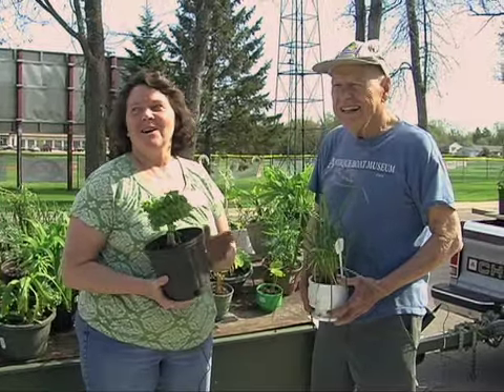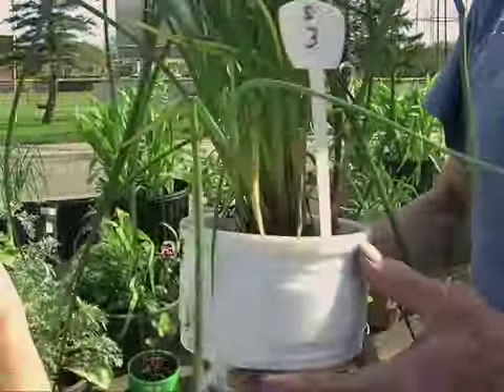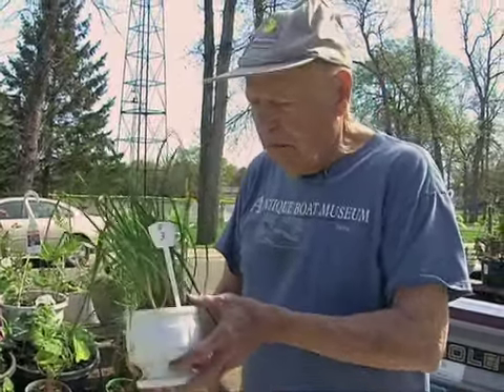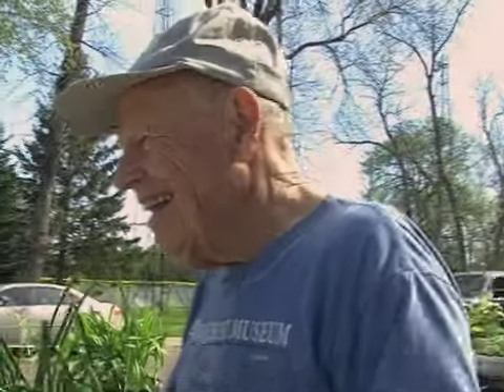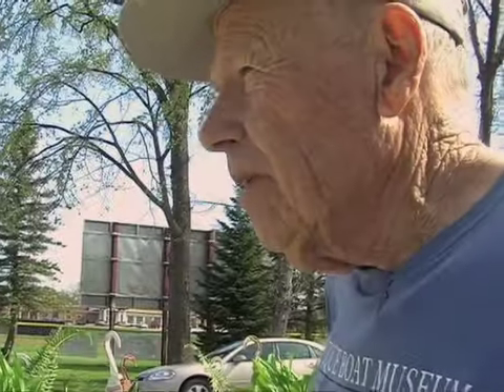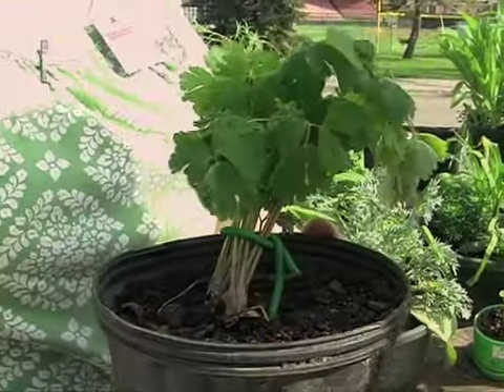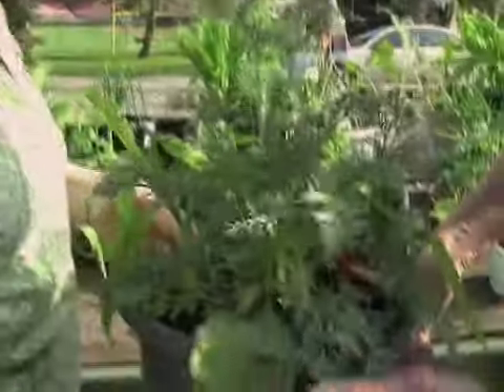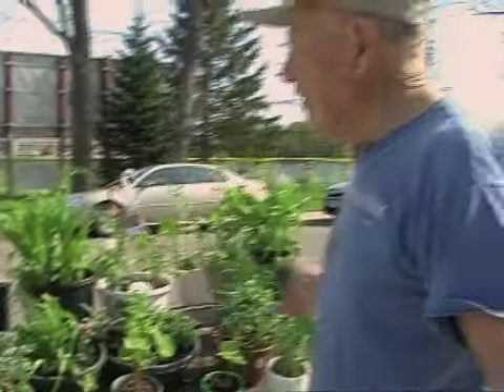Bob Taylor's pots from the Plant Sale